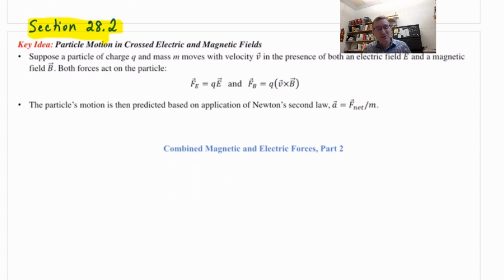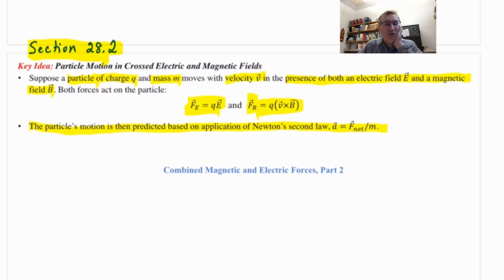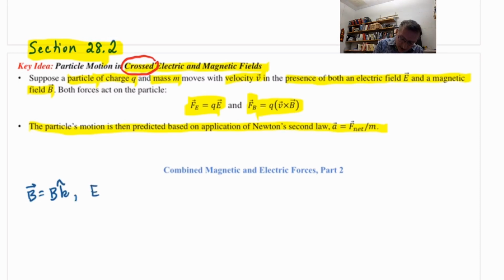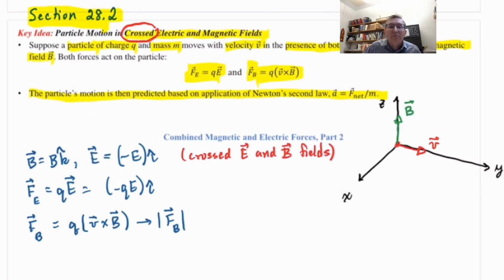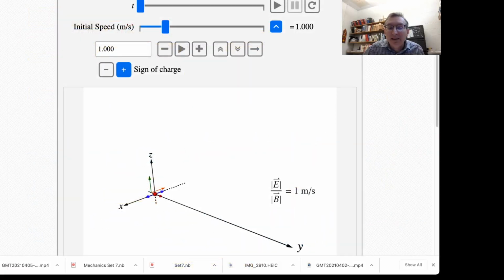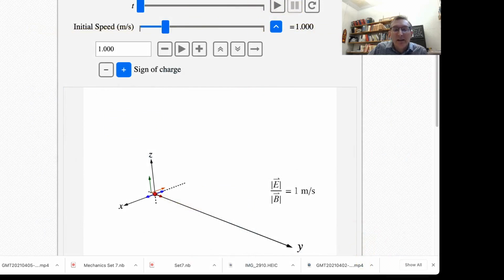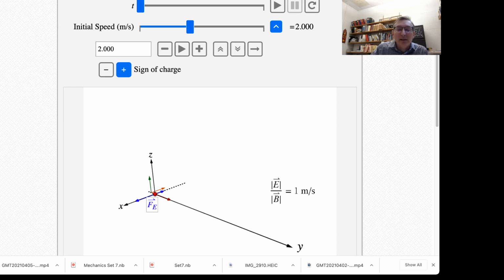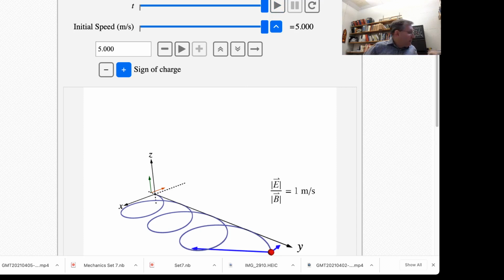Video Lecture 28.1 (Part 2): Monday, March 25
Motion of charged particle in crossed electric and magnetic fields